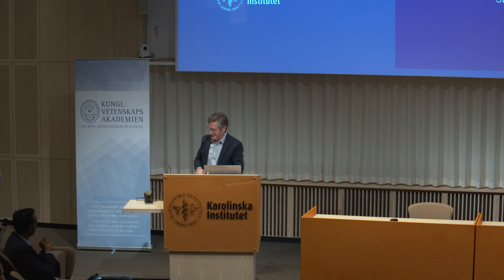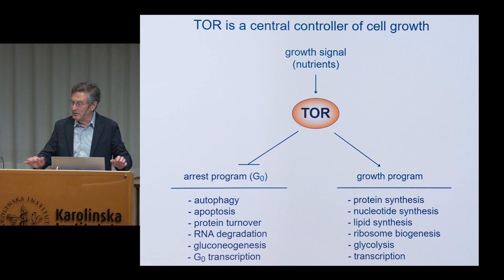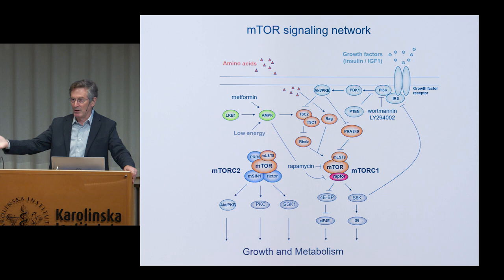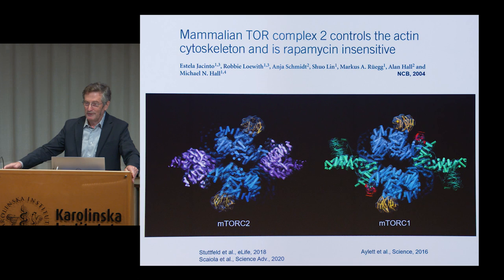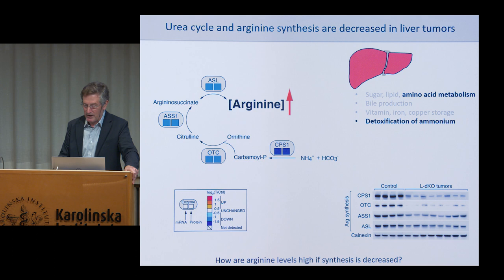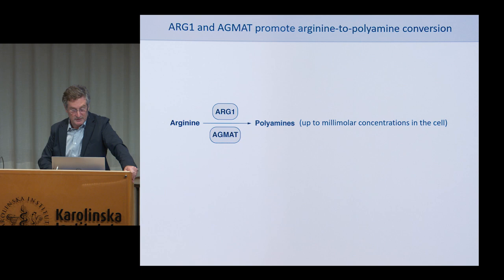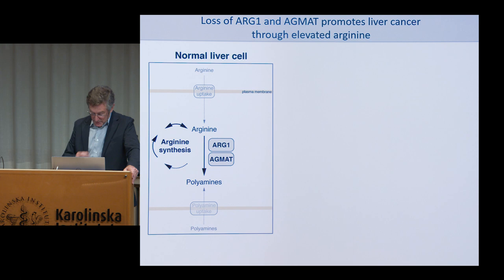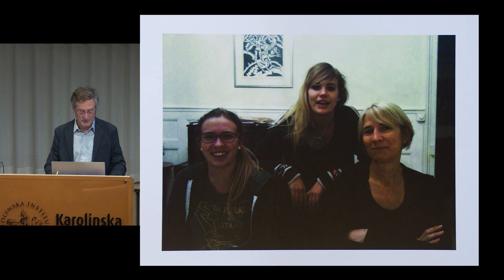mTOR signaling in growth and metabolism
Sjöberg Prize Laureate 2020 Michael N. Hall, Universität Basel, Switzerland. From: Sjöberg Prize Lectures, 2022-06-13.